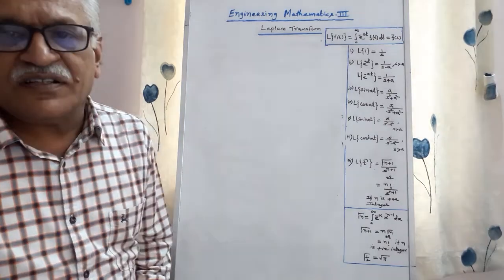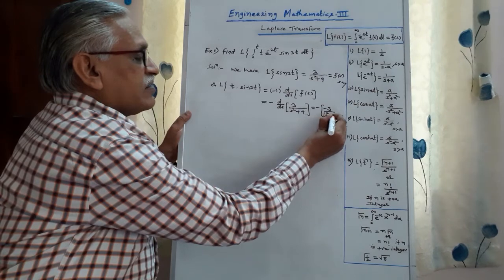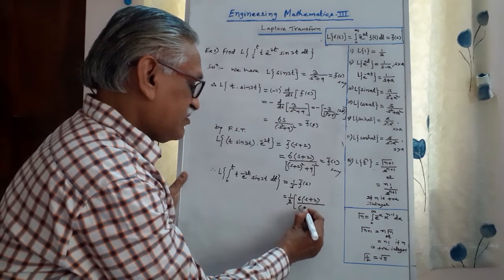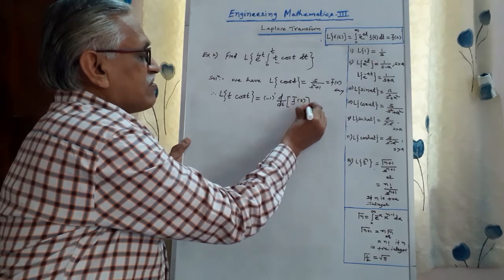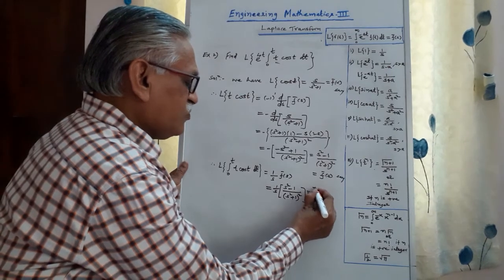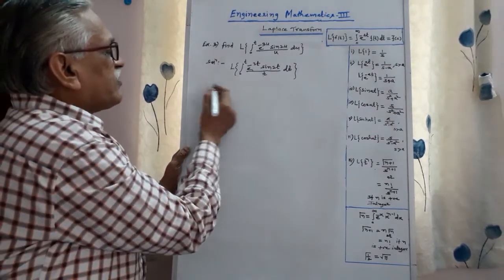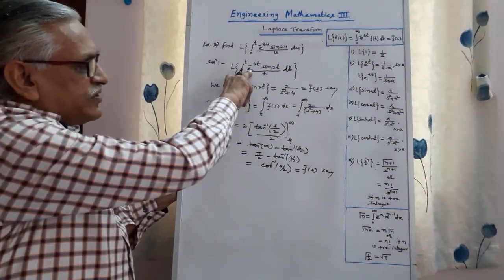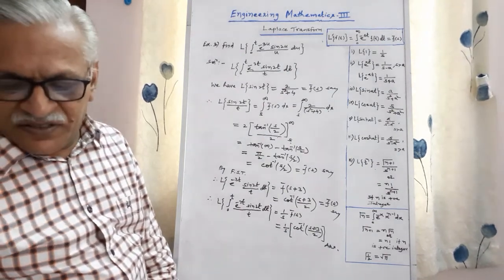Engineering Mathematics III I Unit 1: Laplace Transform I Topic: L.T.(Combination of Properties)l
Problems to find LaplaceTransform using